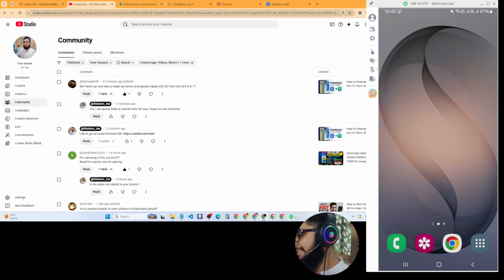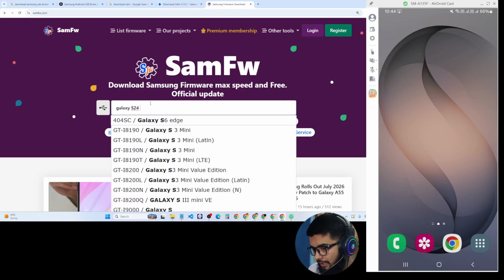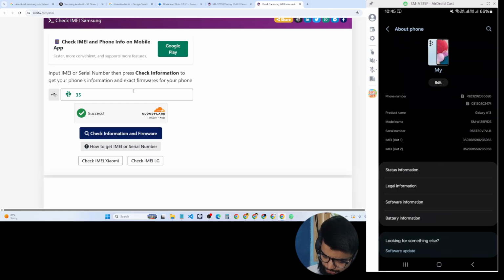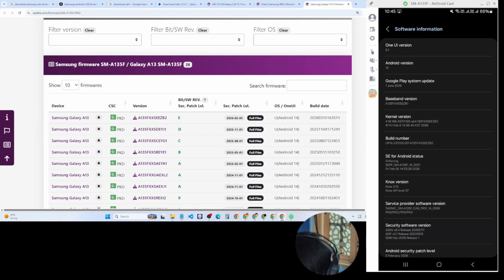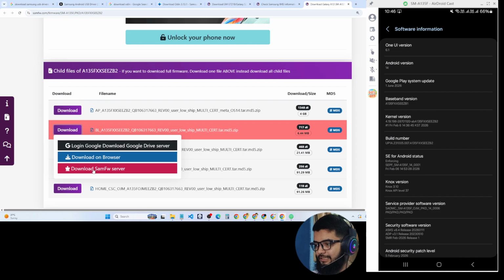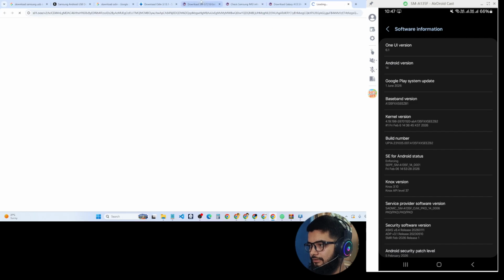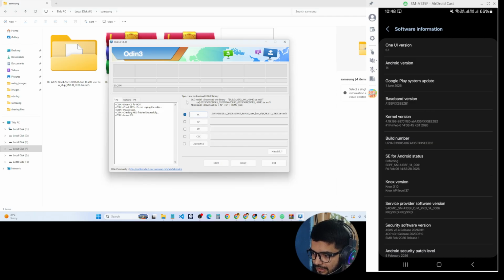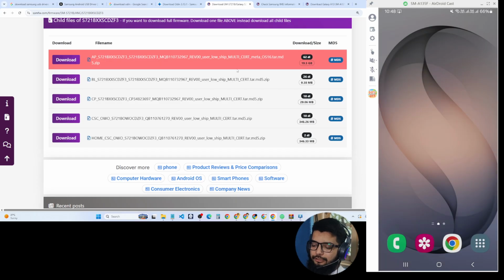Hate One UI 8.5? Here's How to Downgrade Your S24 FE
Hate One UI 8.5? In this video, I'll show you how to downgrade your Samsung Galaxy S24 FE from One UI 8.5 (Android 16) to One UI 7.

Follow the step-by-step guide safely and easily.

⏱ Chapters
00:00 Intro
00:25 Requirements
01:15 Download Firmware
03:10 Flash with Odin
06:20 First Boot
07:30 Final Tips